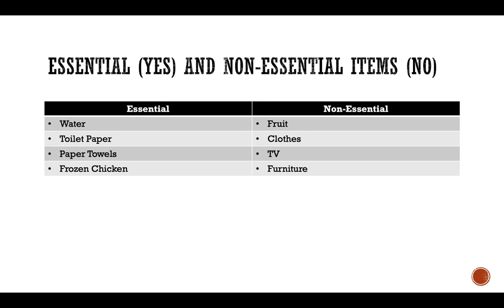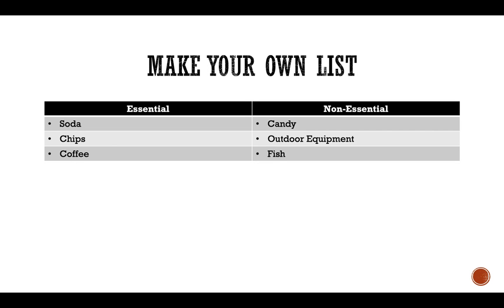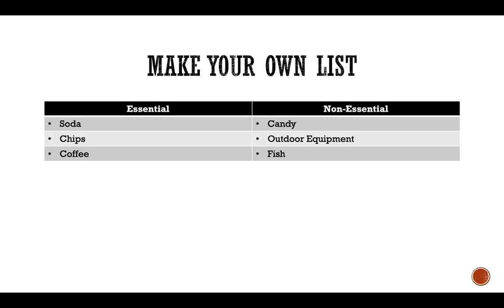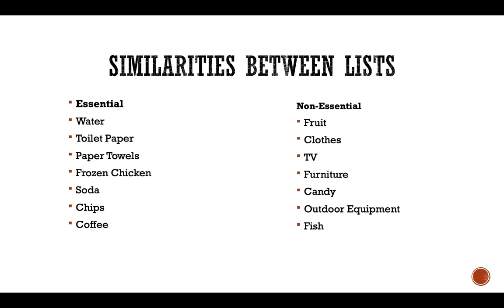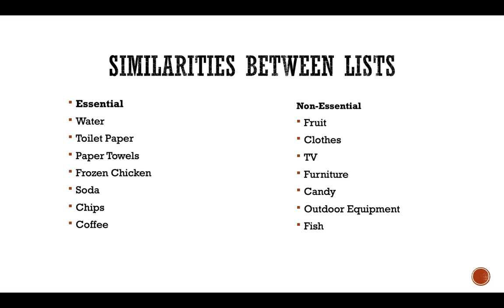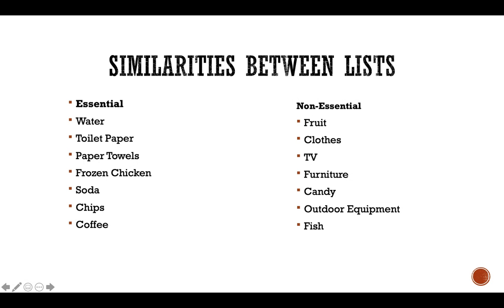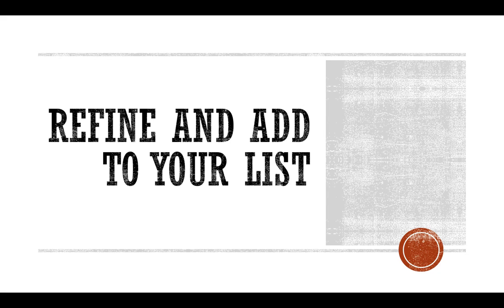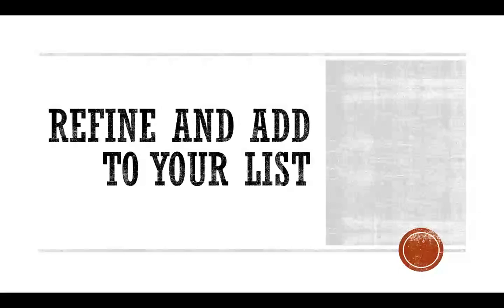Chopped Presentation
Chopped Presentation - Concept Attainment